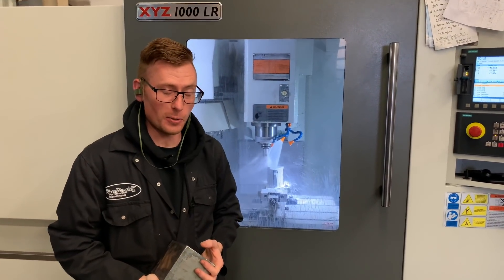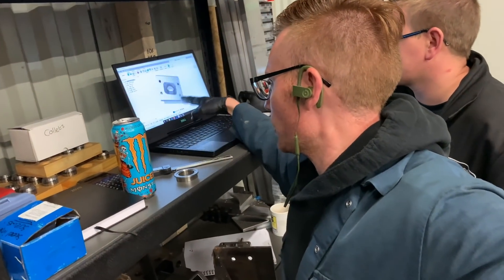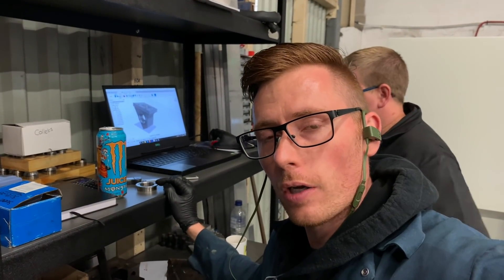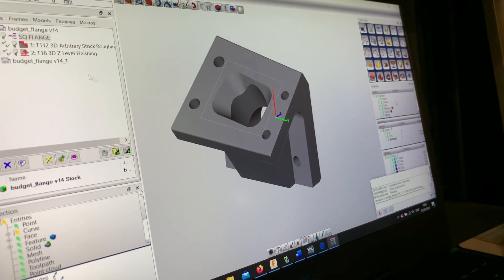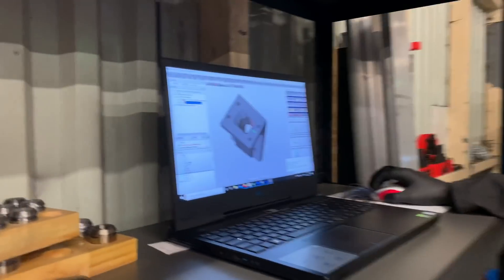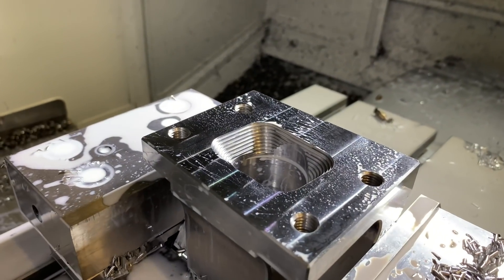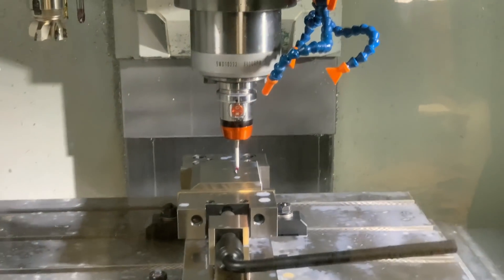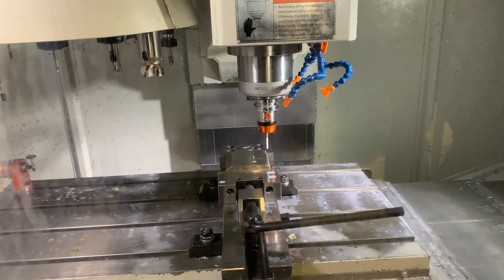OM606 Billet Manifold Adapter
Find out how we have designed our new billet manifold adapter to replace our previous fabricated design.